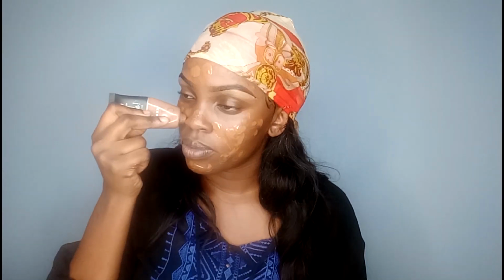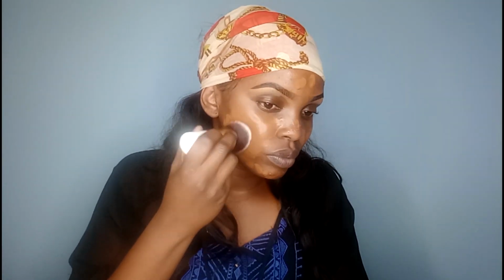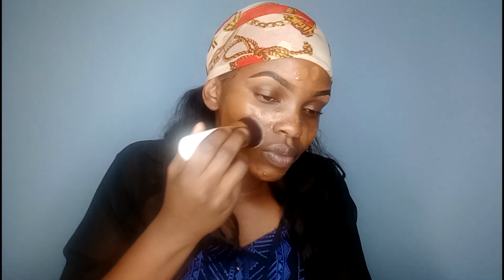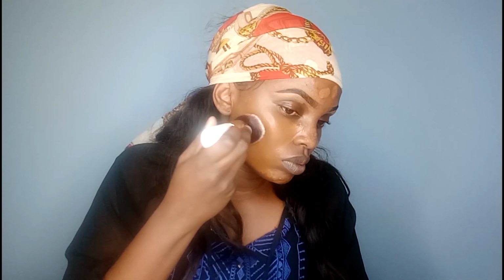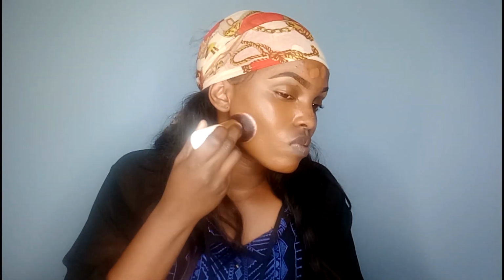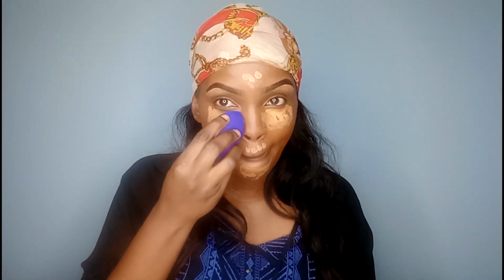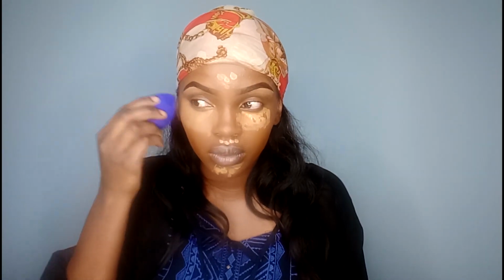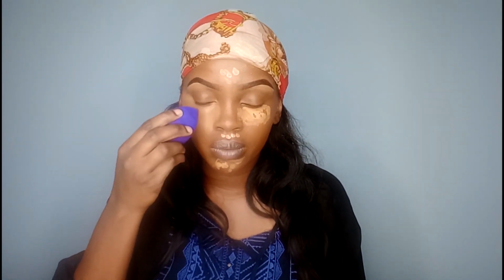MY FLAWLESS EVERYDAY MAKEUP ROUTINE/ KENYAN MAKEUP ARTIST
I will show you my everydy makeup routine how i achieve flawless look quick and easy